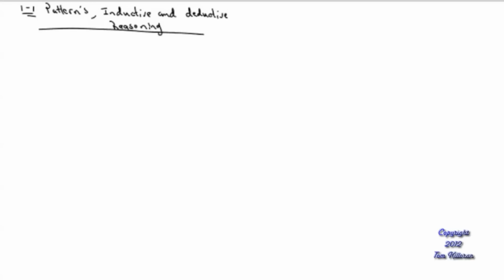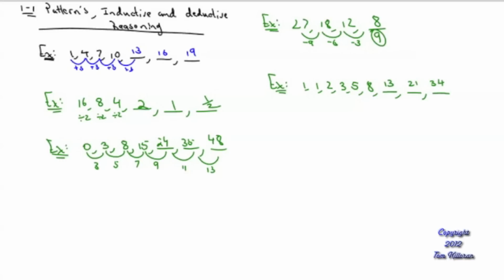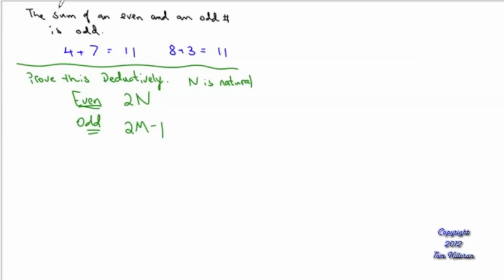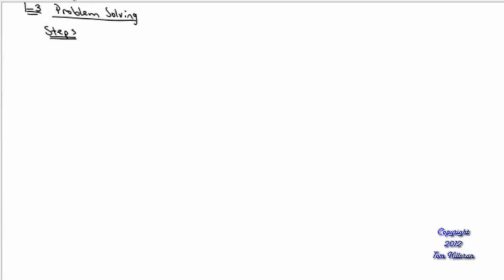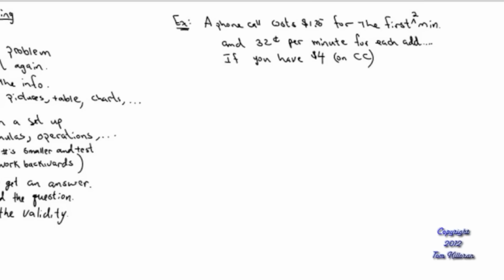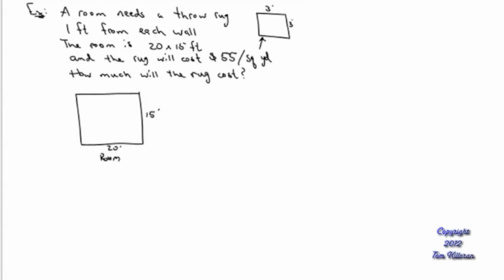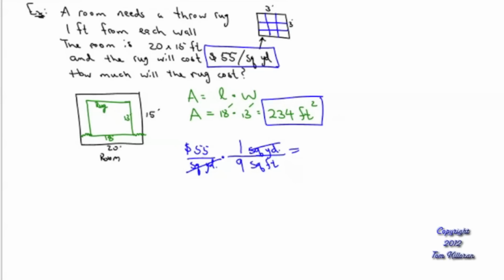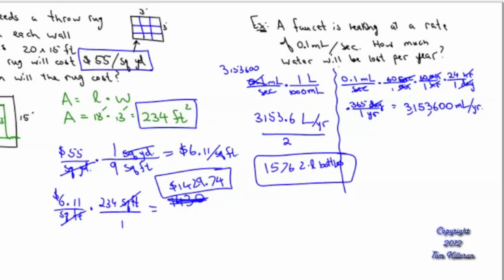Lesson#1, MAT 140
Patterns, Inductive, Deductive, Reasoning, Problem Solving, Word Problems